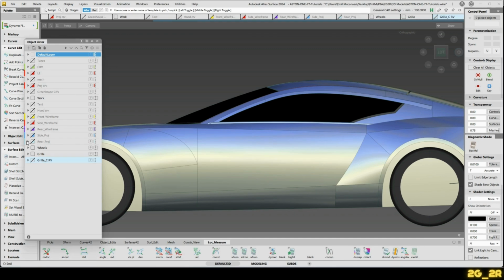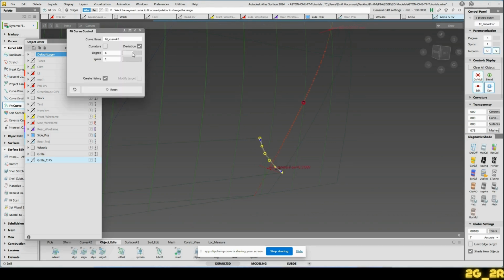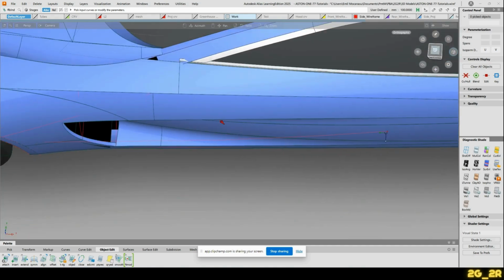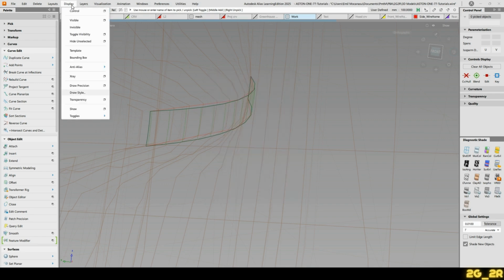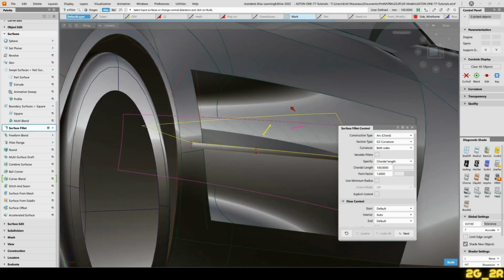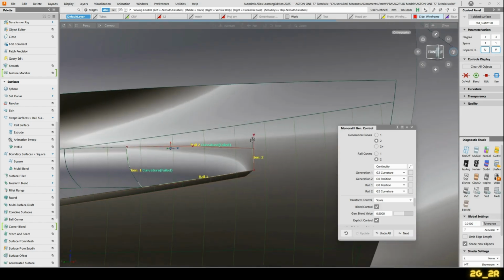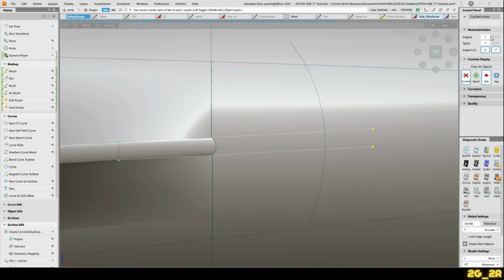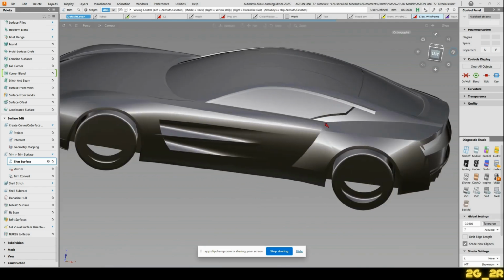How to build amazing bodysides in Autodesk Alias : Aston Martin One 77 - Ep. 28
Hello all,

here is a quick way to detail the bodyside of the amazing Aston Martin One 77.

Credits:
Mesh model -  @VladimirPanchenkoVV